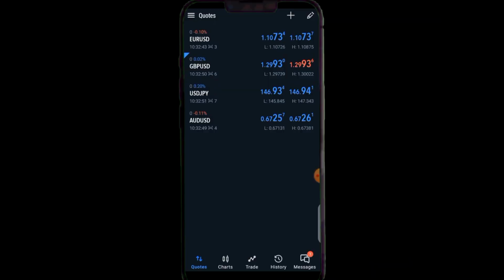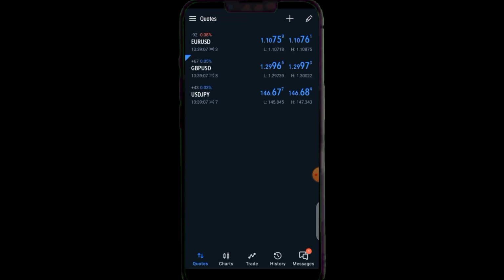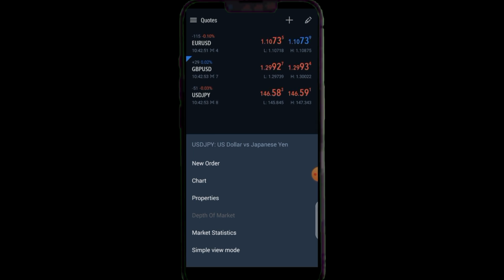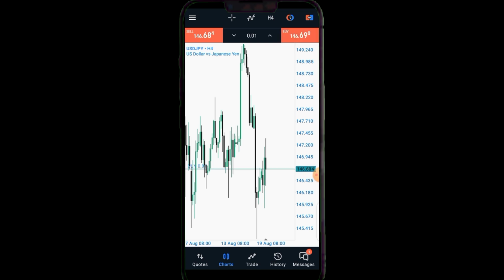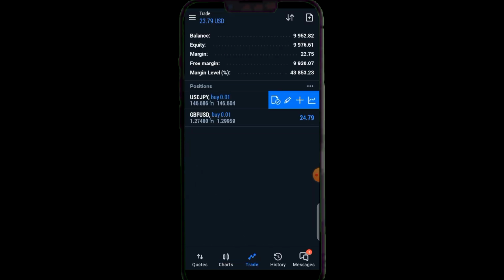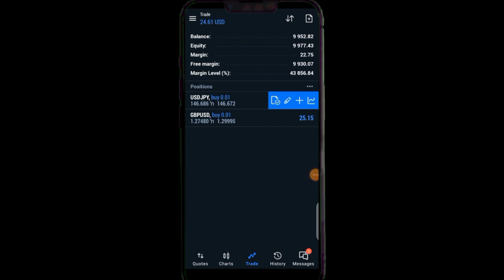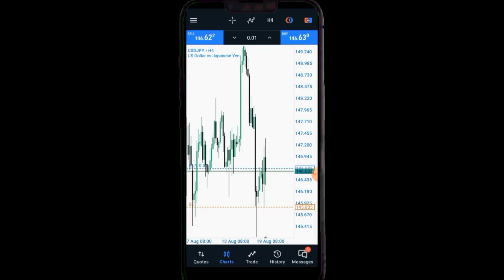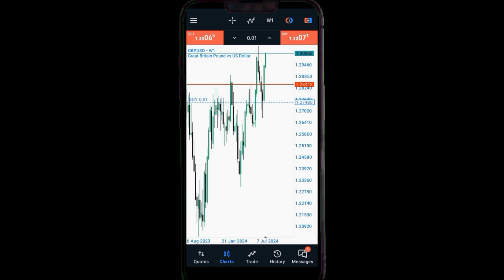Metatrader 5 Tutorial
Welcome to my comprehensive Metatrader 5 Tutorial! In this video, I'll teach you everything you need to know about both MetaTrader 4 and 5, guiding you step-by-step through the application. Whether you're a beginner or looking to enhance your trading skills, this tutorial covers essential features, tips, and tricks to help you navigate the platform with confidence.

💬 Join the conversation in the comments below—let me know your thoughts or any questions you have!
📲 Join my free Telegram group for exclusive content and community support

0:00 Introduction
0:33 Navigating the Interface
1:06 How to add currency pairs on mt5
3:22  Diffrent Trading order's on mt5
5:25 How to change lot size
7:15 How to set TP and SL on MT5
11:06 How to change Timeframe on  MT4/5